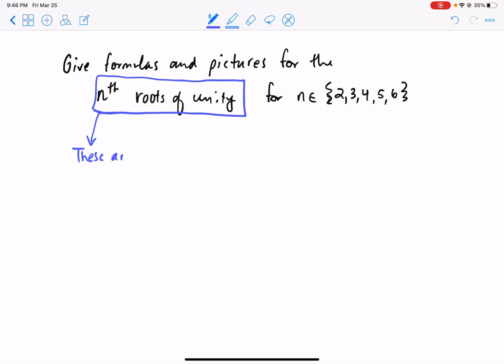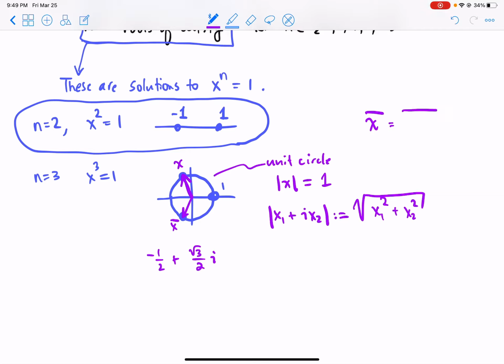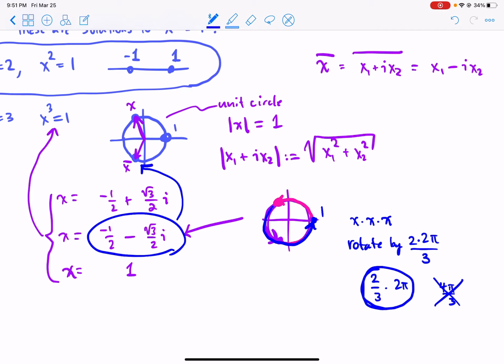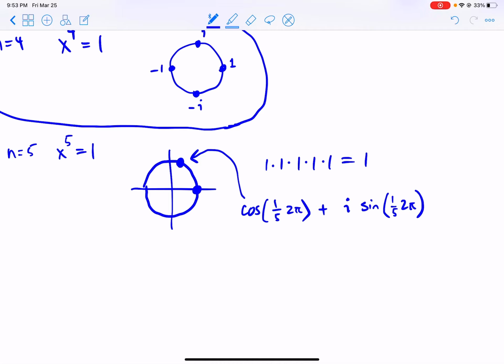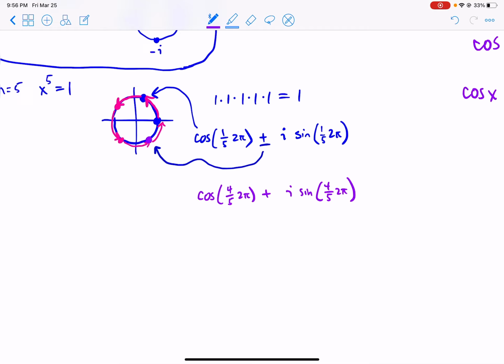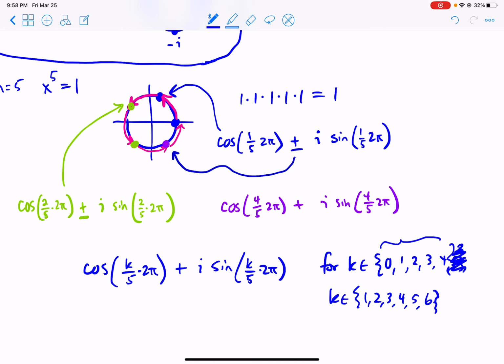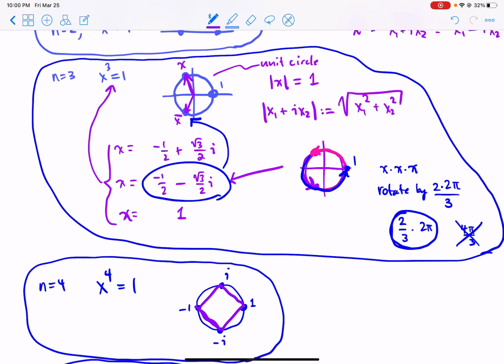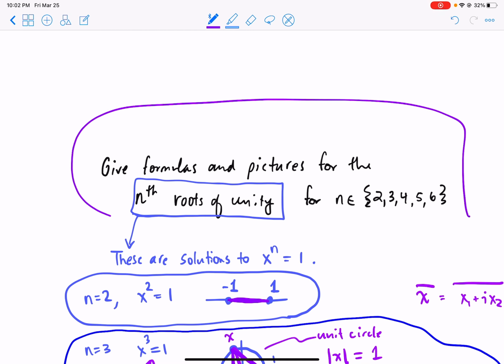Nth roots of unity